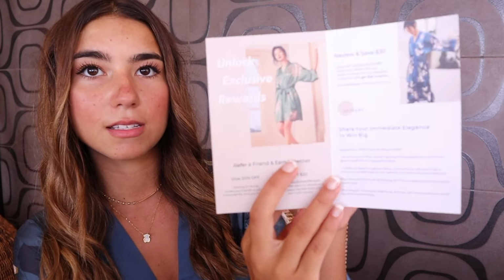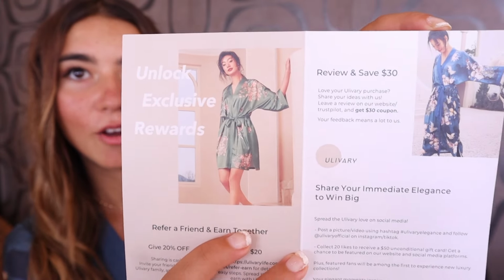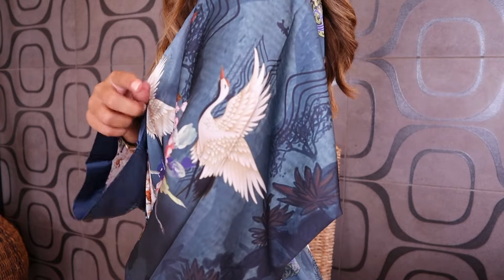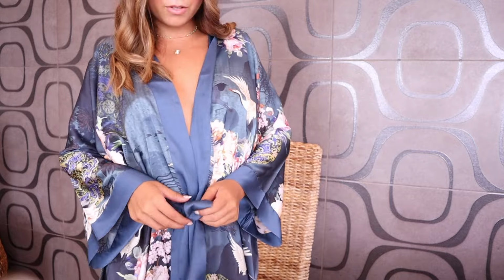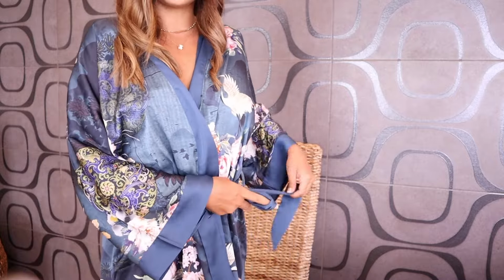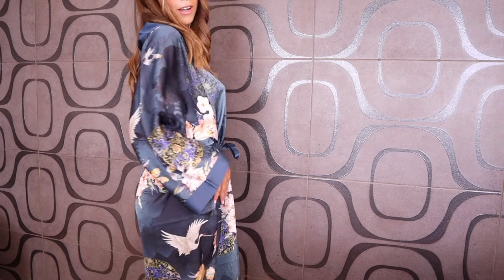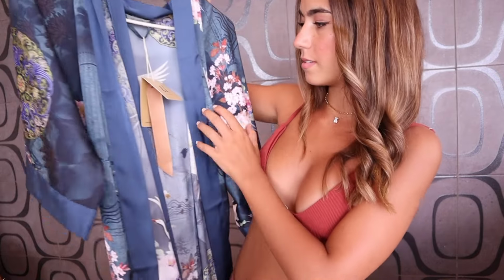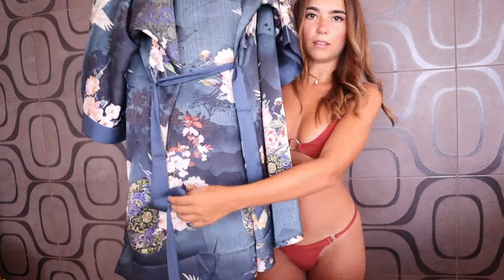loungwear try on haul //ulivary robes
hello guys today i am doing a loungewear robe try on haul with the brand ulivary! let me know in the comments what you think of this robe and all details are down below. i love you all so much and i appreciate you all for watching!

posting: mondays + wednesday’s 💓✨